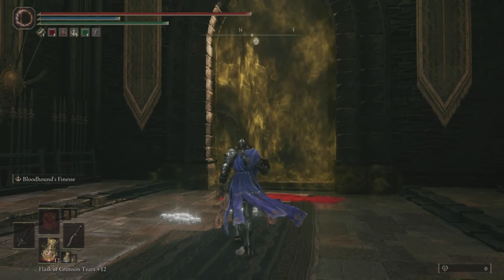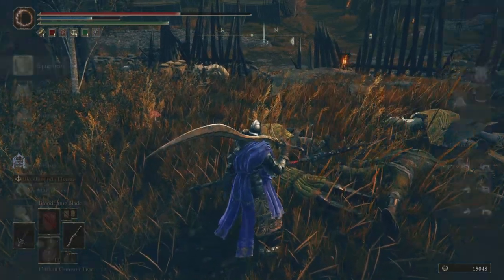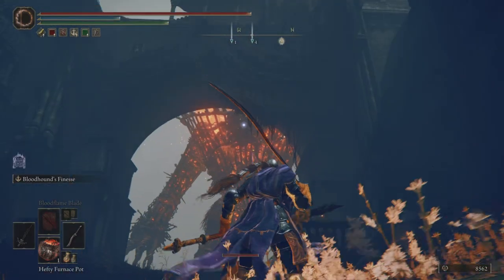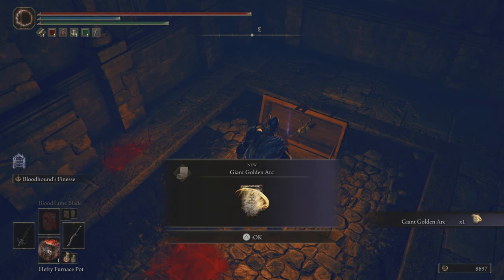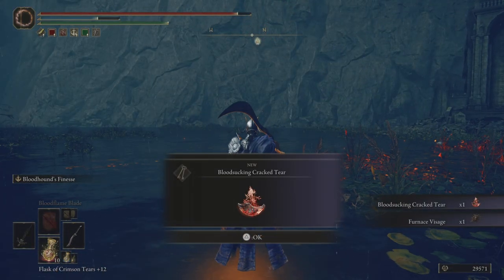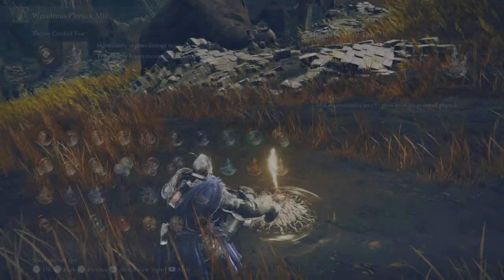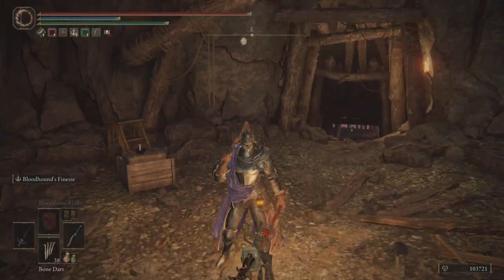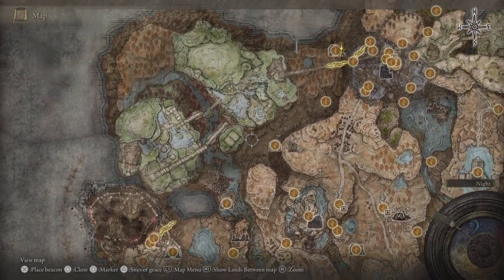Elden Ring - Shadow of the Erdtree DLC - Ep 23 (Full Game)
Backtracking to search for/get missed items & Discovering Rauh Base